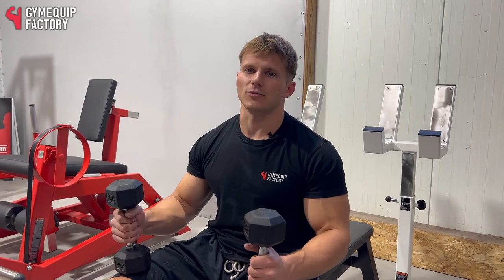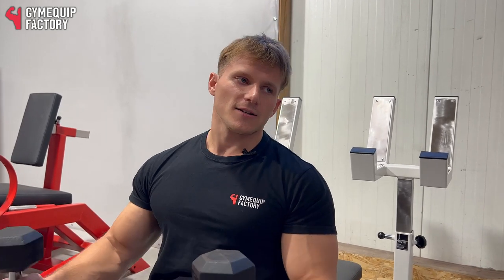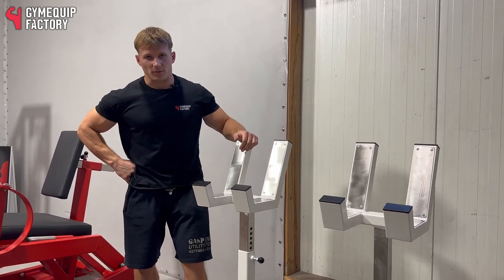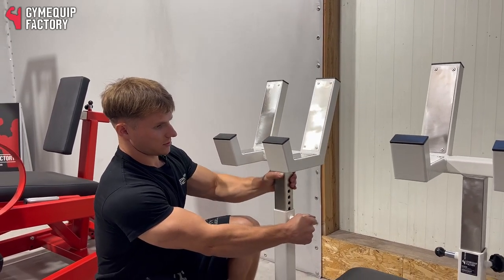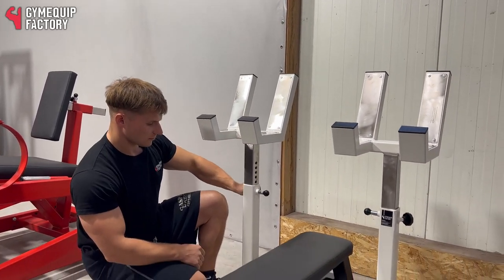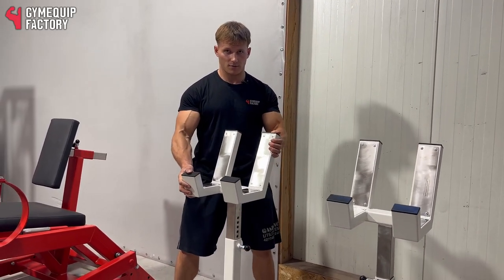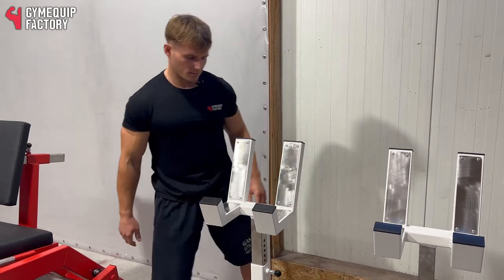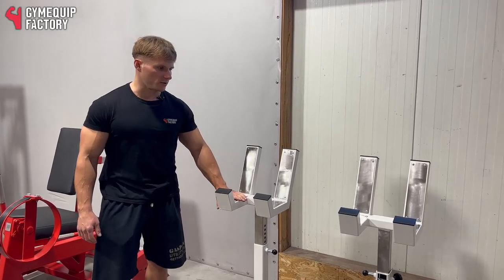/ NEW / Adjustable Dumbbell Spotter Stand